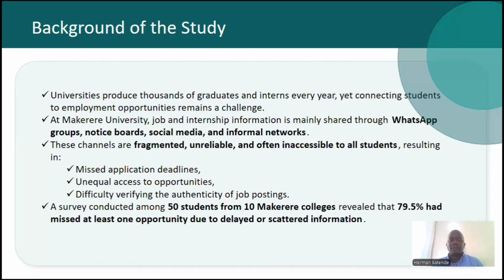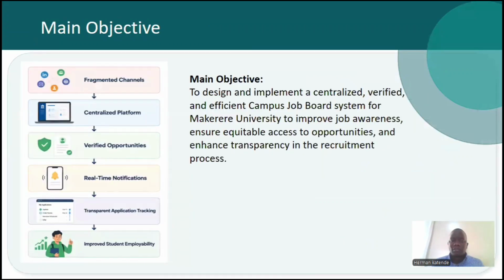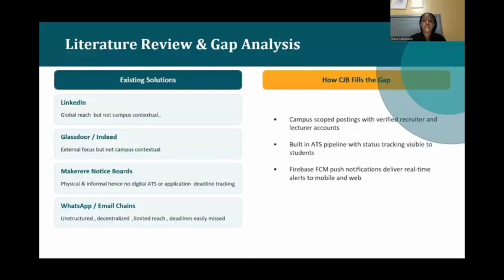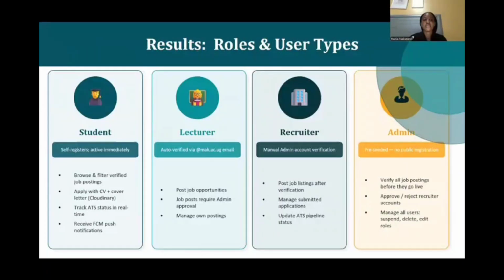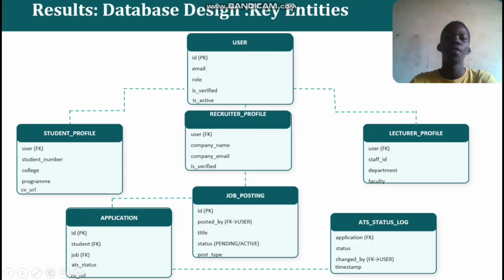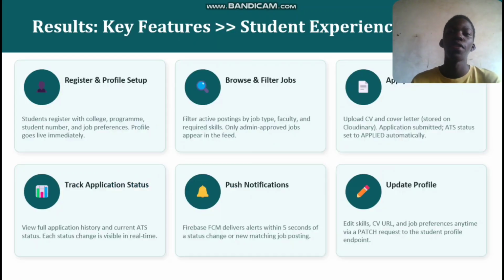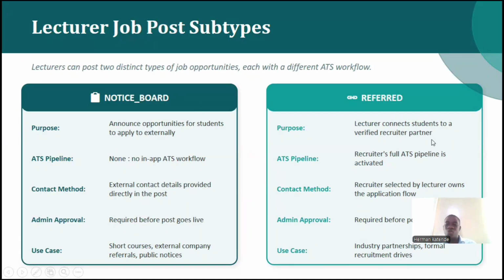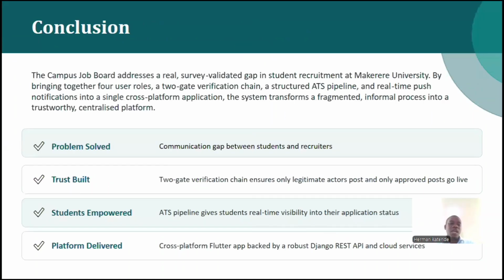Campus Job board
The absence of a centralised, verified, and efficient campus recruitment system at Campus

As a result:
Students miss application deadlines,
Access to opportunities becomes unequal,
Recruiters struggle to reach the right audience,
There is no structured system for application tracking and feedback.

The Aim of this project  is to design and implement a centralized, verified, and efficient Campus Job Board system that enhances the dissemination of employment opportunities and improves transparency in the campus recruitment process at Makerere University.